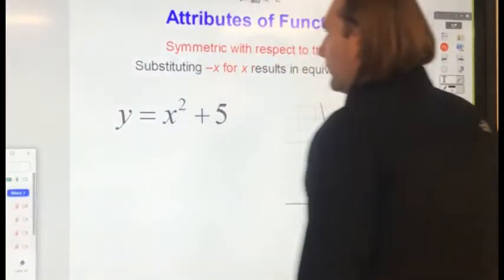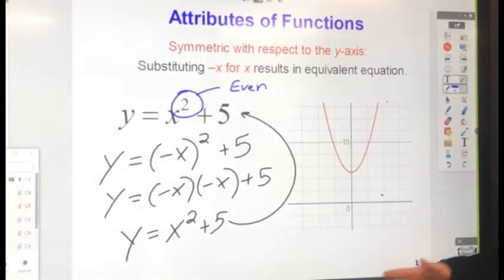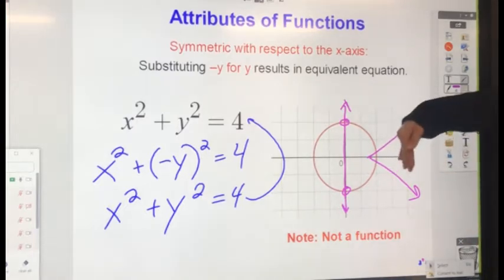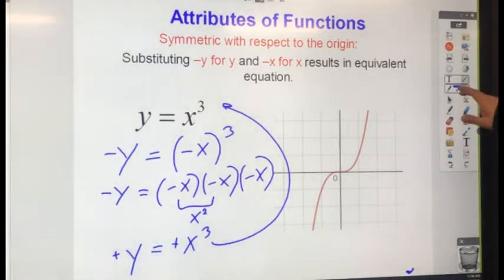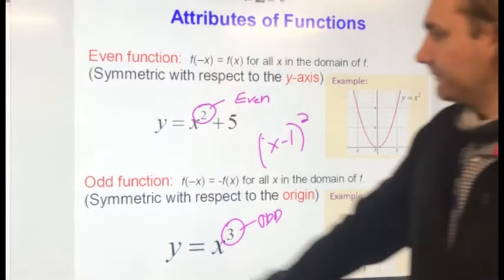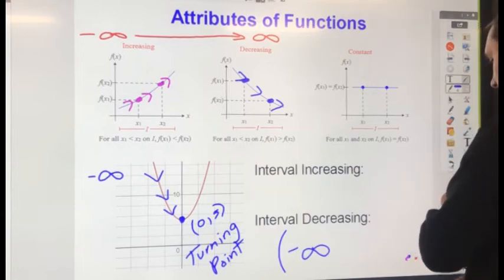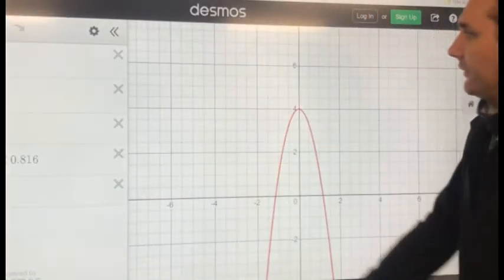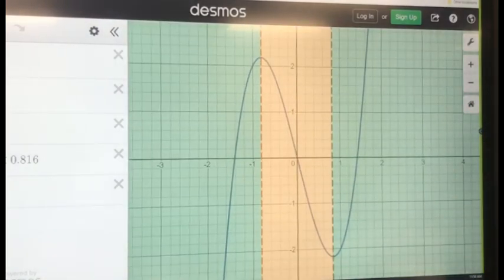CA 6-8 (Function Attributes)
1/27/21
Attributes of Functions
Symmetry
Even or Odd
Intervals of Increasing or Decreasing